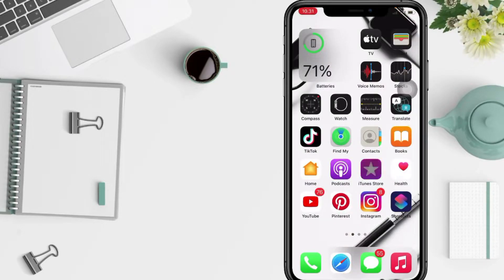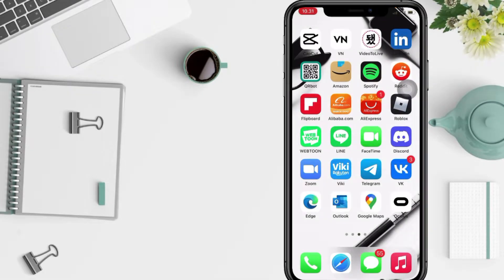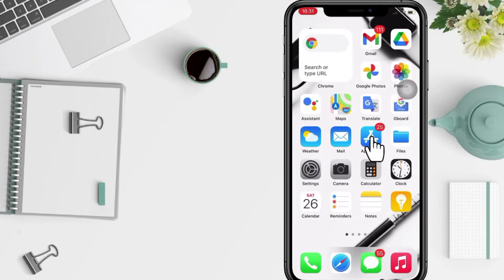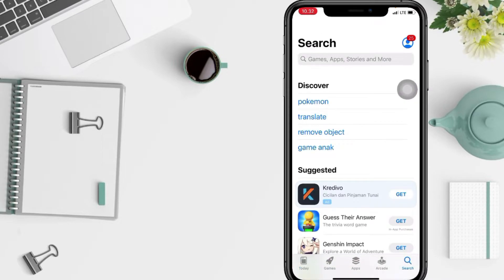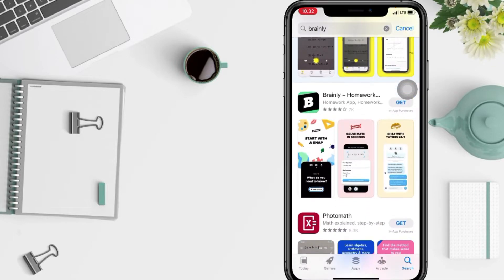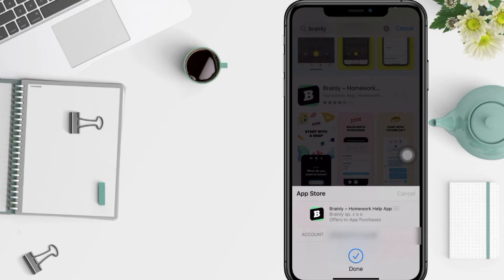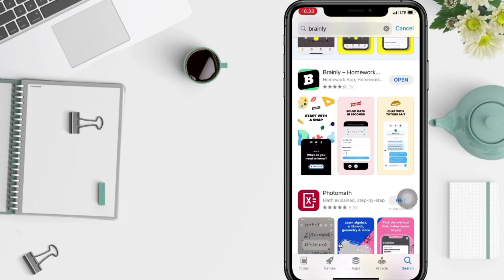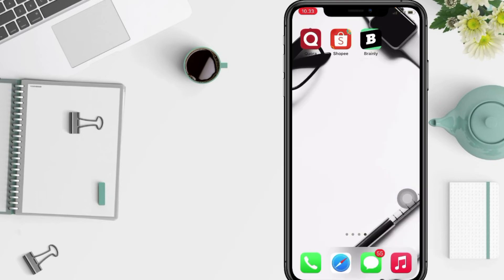How To Download Brainly On Iphone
*this video is related to :
how to install brainly on iphone
brainly for iphone